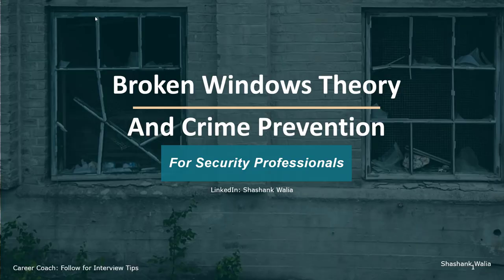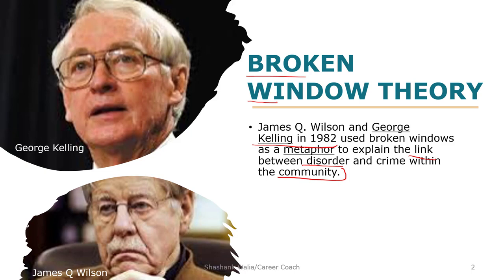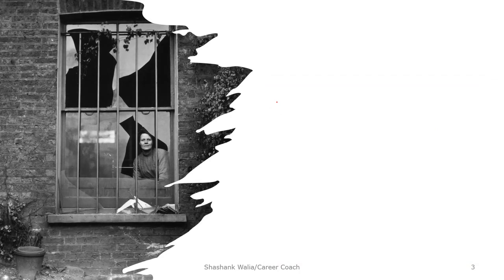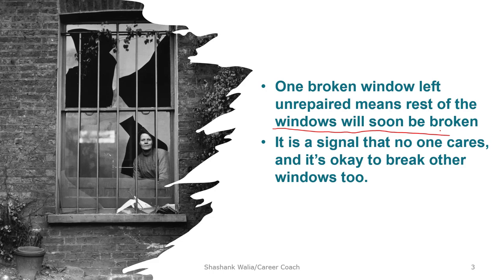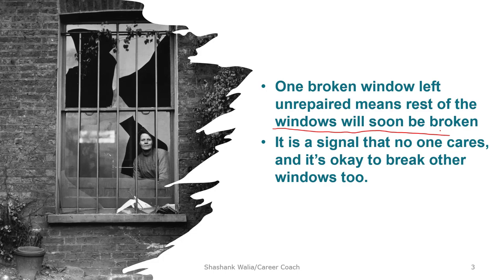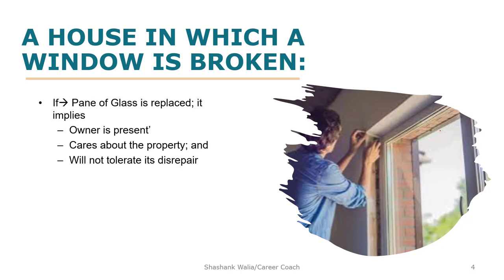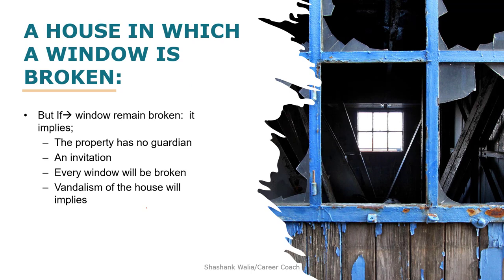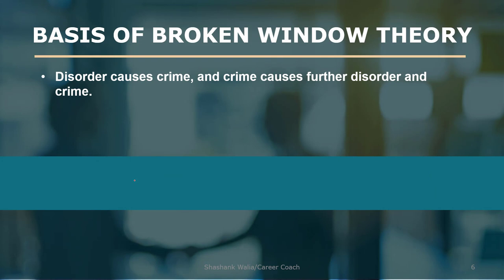What is Broken Windows Theory & it's application in physical security & crime prevention